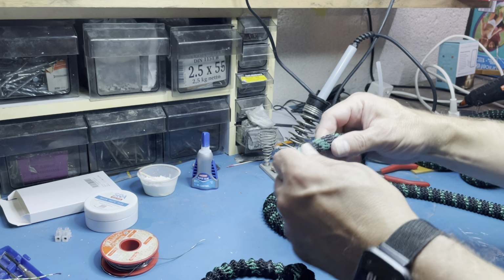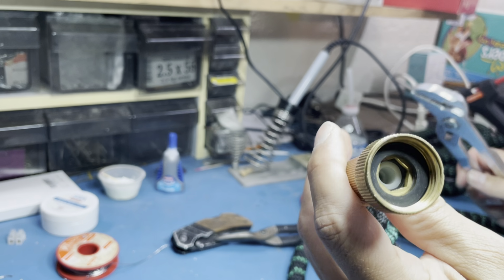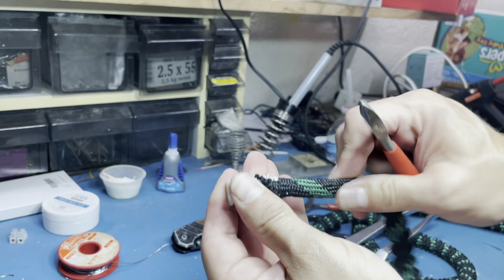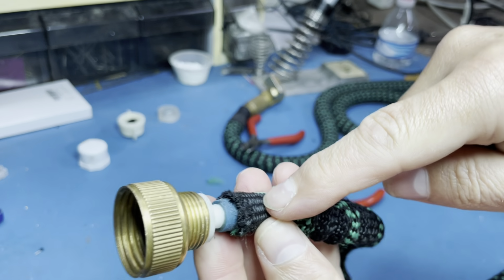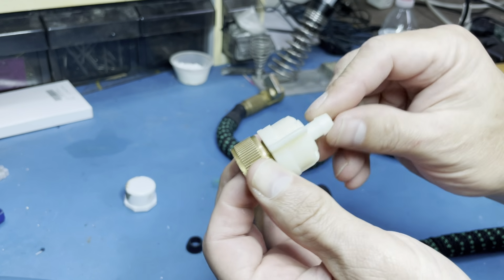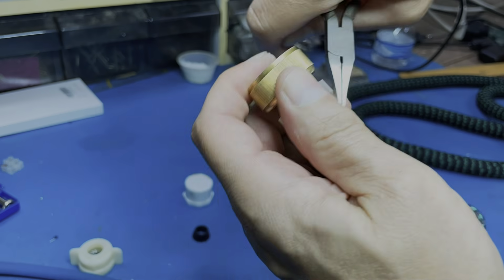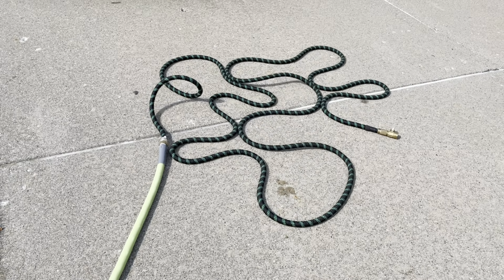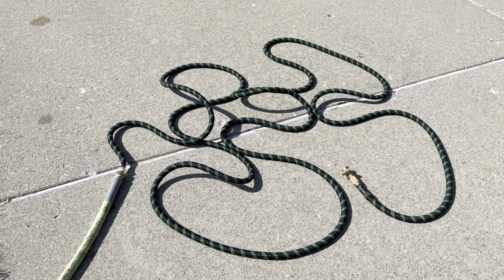How to repair an expandable garden hose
My expandable garden hose broke. Is it possible to fix it? Watch my video and you will find out!

00:00 intro
00:20 cut the hose
01:13 rebuild it
02:10 modify the solution
02:46 using a zip tie
03:26 using a crimp ring